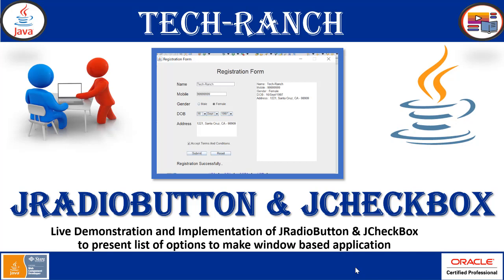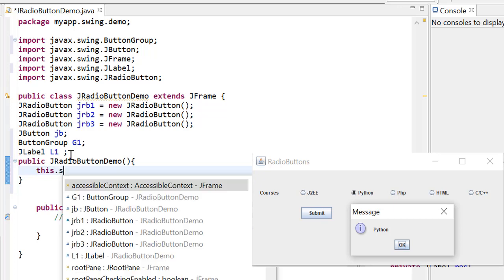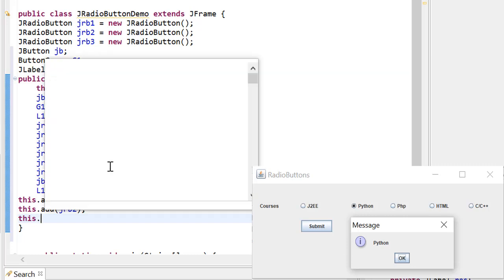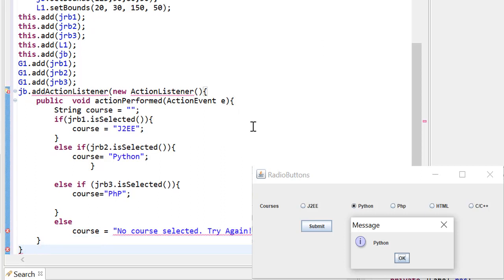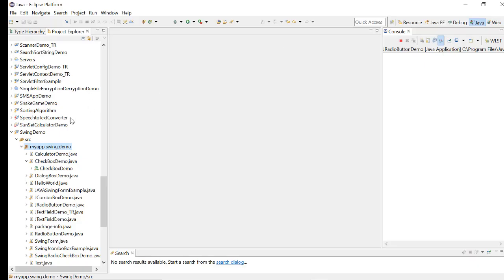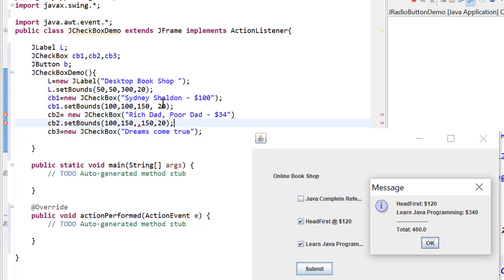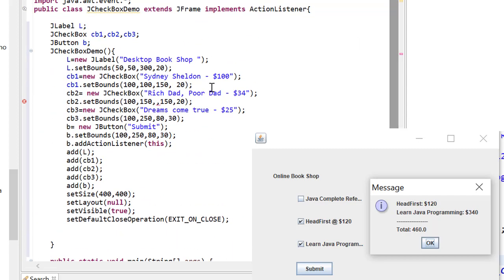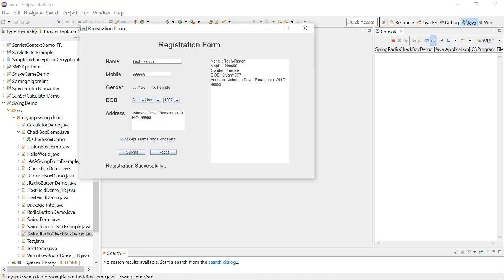How to create JRadioButton & JCheckBox in Java Swing GUI API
@TechRanch  Welcome to Tech-Ranch! Today we are presenting you live demonstration and implementation of JRadio Button and JCheck Box with Registration Form using Java Swing GUI API with syntax ad examples.